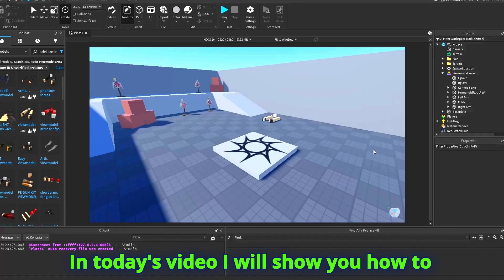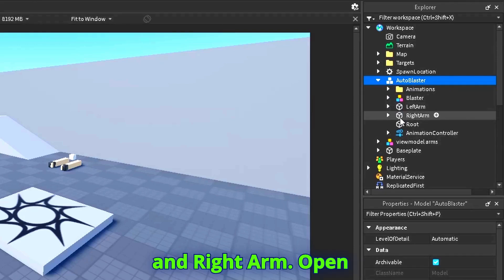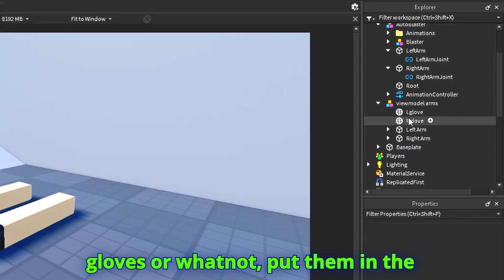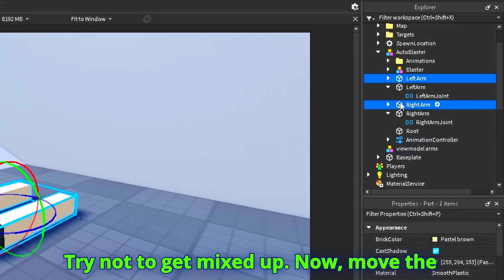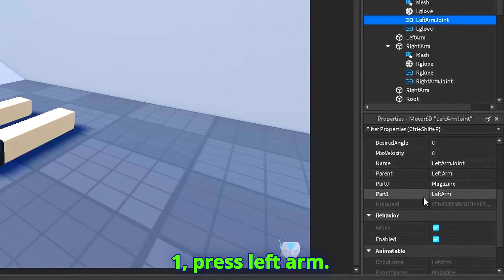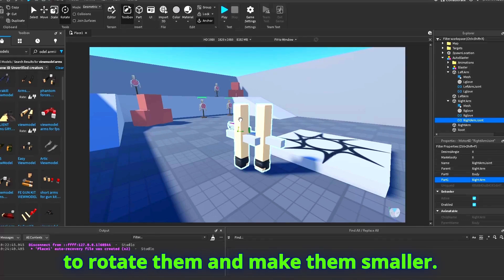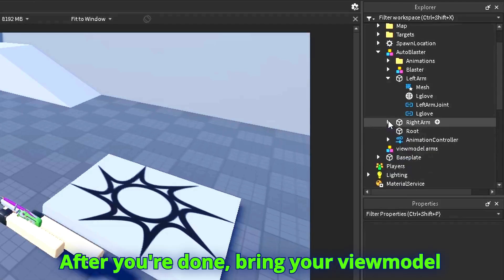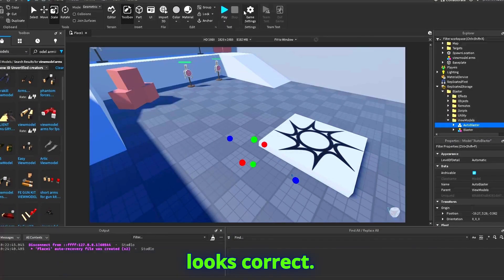How to CUSTOMIZE the VIEWMODEL ARMS in the NEW ROBLOX FPS TEMPLATE!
Today, I CUSTOMIZED the VIEWMODEL ARMS in the NEW ROBLOX FPS TEMPLATE!